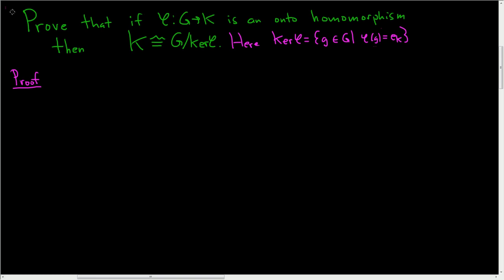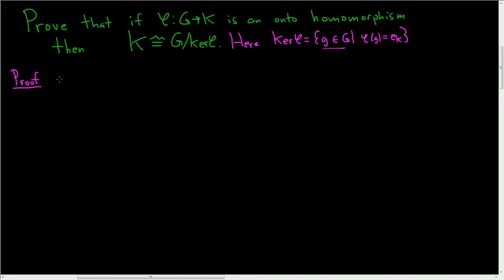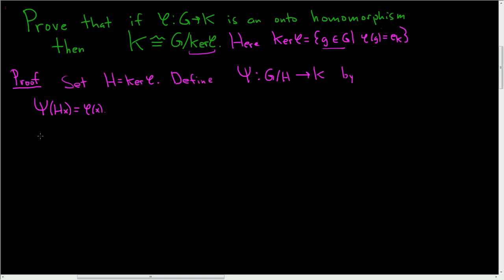First Isomorphism Theorem for Groups Proof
First Isomorphism Theorem for Groups Proof. Given an onto homomorphism phi from G to K, we prove that G/ker(phi) is isomorphic to K.